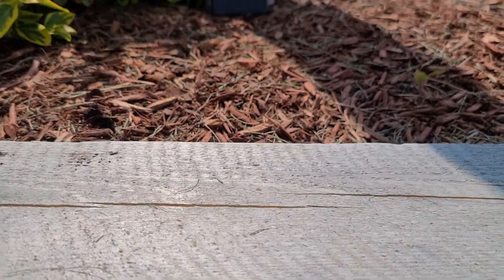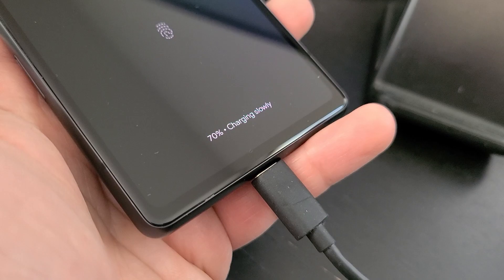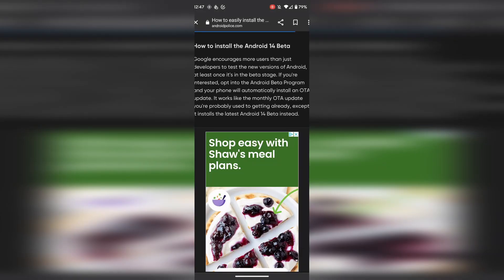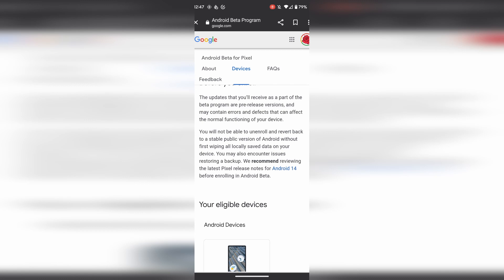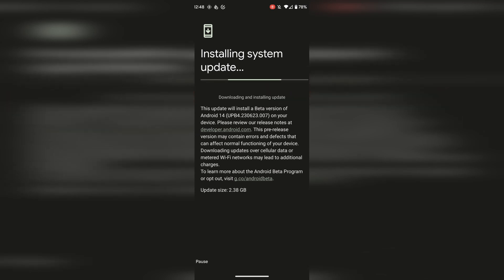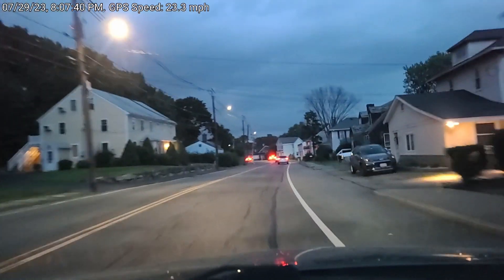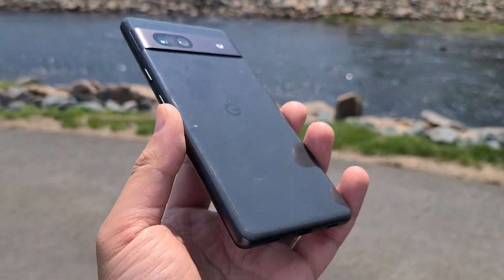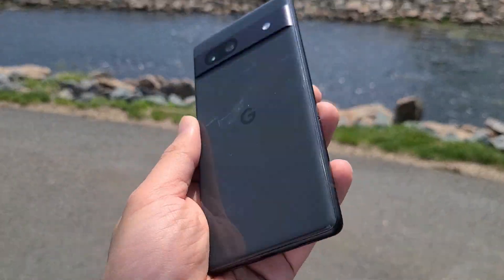Pixel 7a Day 78 in the life of a Dad, Android 14 Beta, There's Hope!